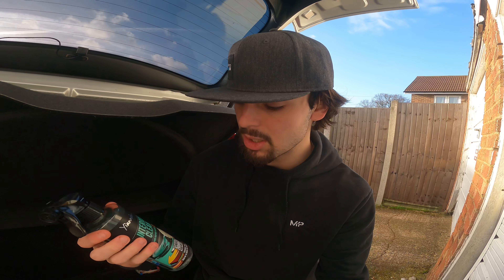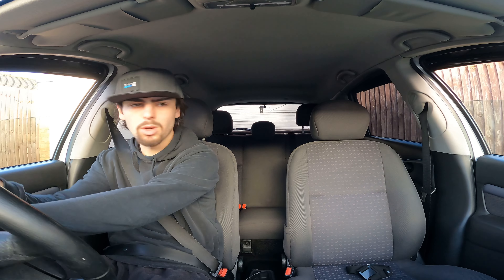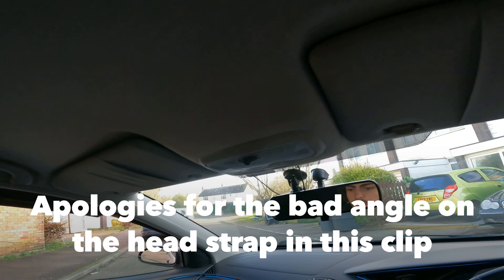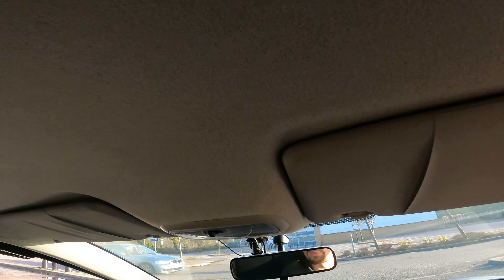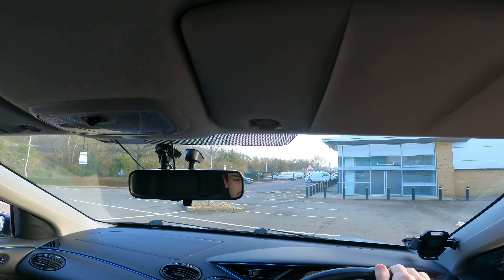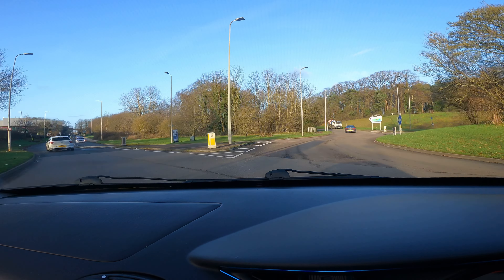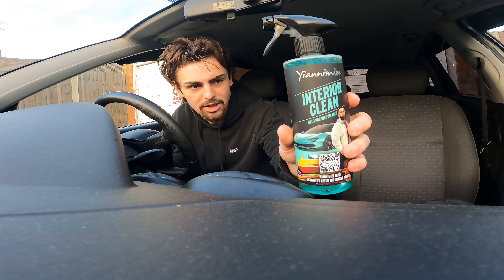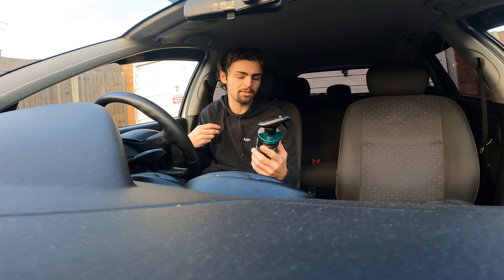My First POV Mk1 Focus To Halfords